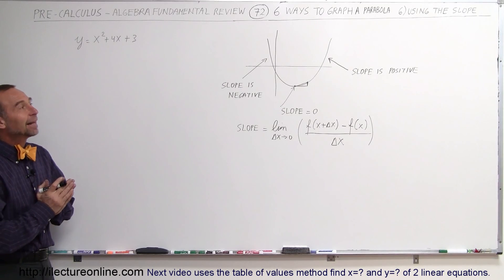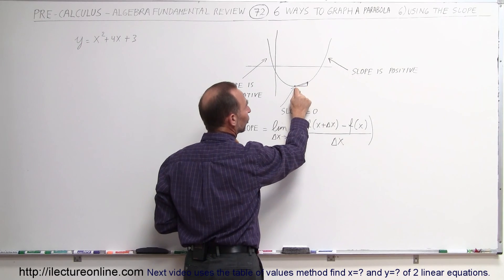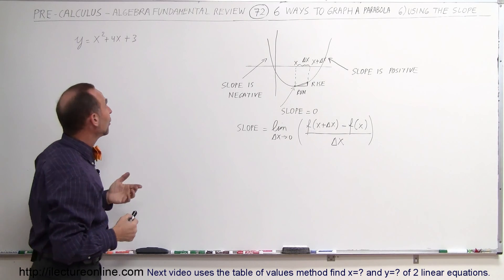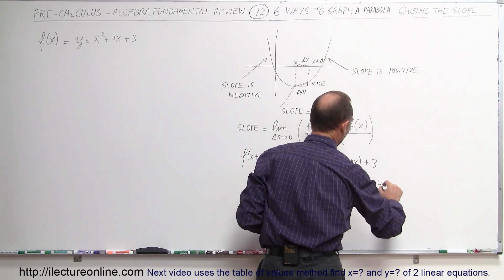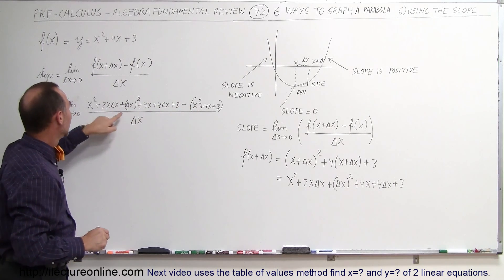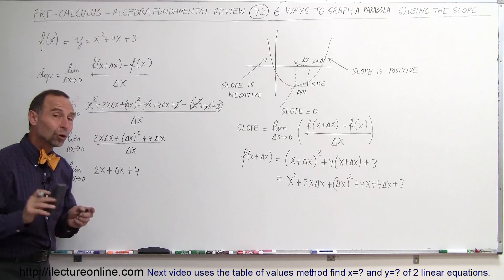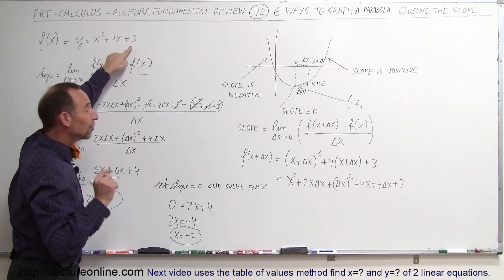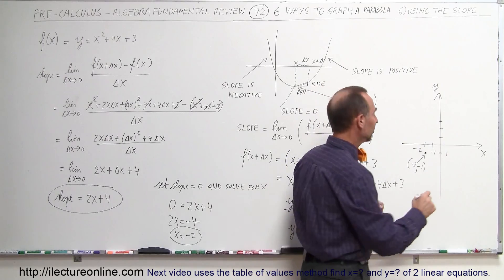PreCalculus - Algebra Fundamental Review (72 of 80) 6 Ways to Graph a Parabola 4) Using the Slope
In this video I will graphs a parabola by finding the different slopes of the parabola.